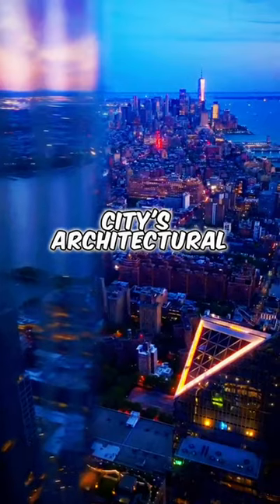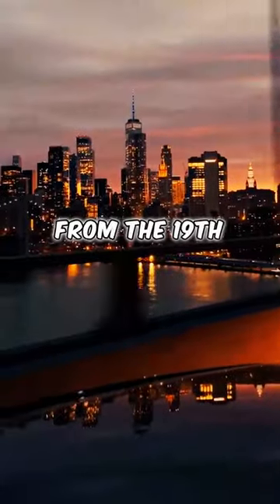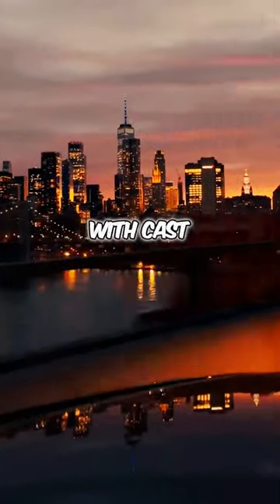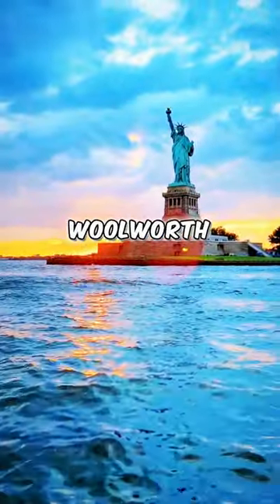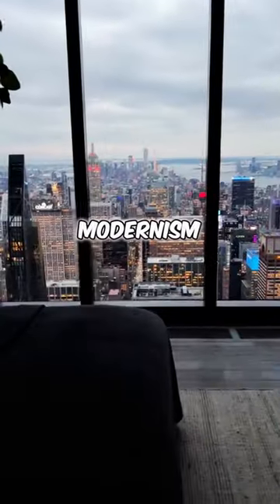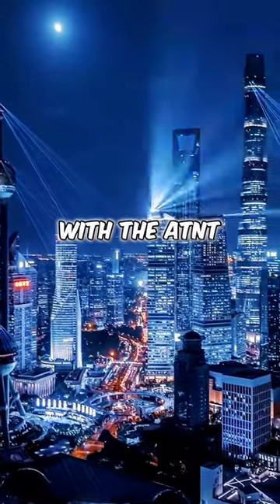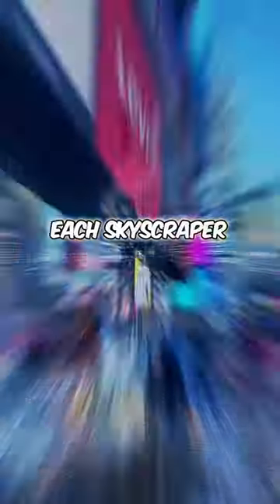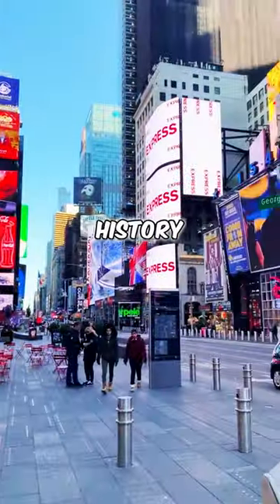History of Architecture in New York ytvideo motivational video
🏙️ Explore the concrete jungle's architectural journey from cast-iron charm to towering skyscrapers! 🌆 Dive into the rich history of New York City

1 hotel brooklyn bridge
new york city tours
new york attractions
brooklyn
go city pass new york
things to do in nyc this weekend
trips to new york
moxy nyc times square
best hotels in nyc
new york attraction pass
sightseeing new york
nyc department of finance
museums in nyc
moxy east village
one hotel brooklyn
walker hotel tribeca
places to visit in new york
things to do in nyc today
best hotels in new york
beacon hotel nyc
circle line nyc
top of the rock new york
weekend getaways from nyc
luggage storage nyc
equinox hotel nyc
top 10 things to do in new york
hard rock hotel nyc
lucerne hotel nyc
things to do in manhattan
equinox hotel new york
the edge nyc tickets
edge nyc tickets
fun things to do in nyc
new york tourist attractions
the ride nyc
best things to do in new york
best things to do in nyc
museums nyc
boutique hotels nyc
bowery hotel nyc
best hotels in manhattan
nyc finance
megabus nyc
ludlow hotel nyc
1 hotel brooklyn
new york activities
top things to do in new york
brooklyn tower
best museums in nyc
top view nyc
nyc attractions
best place to stay in new york
places to stay in new york
things to see in new york
dominick hotel nyc
cheap new york holidays
marlton hotel nyc
haunted house nyc
refinery hotel nyc
the ride new york
the mark hotel nyc
top things to do in nyc
dream downtown nyc
manhattan
fun things to do in new york
mega bus nyc
things to do in brooklyn
freedom tower nyc
planetarium nyc
nyc events
glamping nyc
things to do in new york in december
newyork
nyc gov jobs
hotel brooklyn bridge
event cruises nyc
observatory nyc
nyc subway map
new york must see
the james hotel nyc
liberty view brooklyn hotel
nyc events this weekend